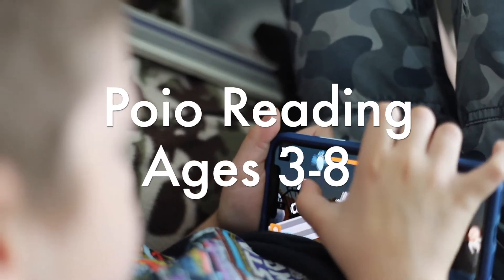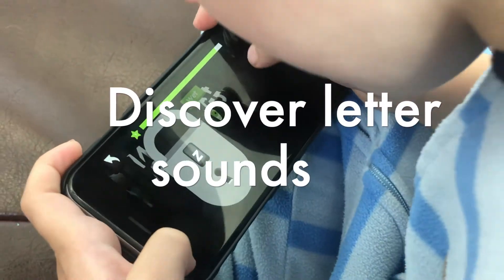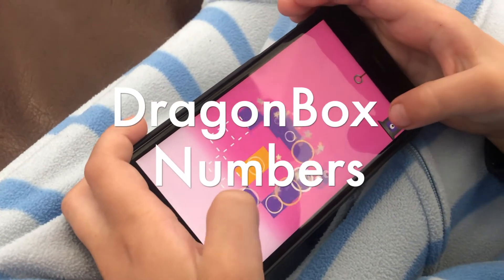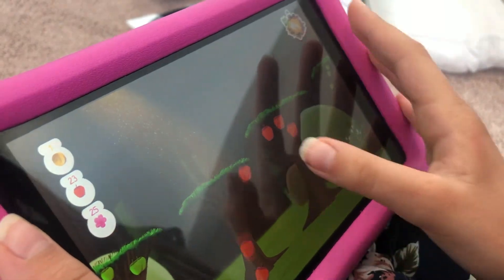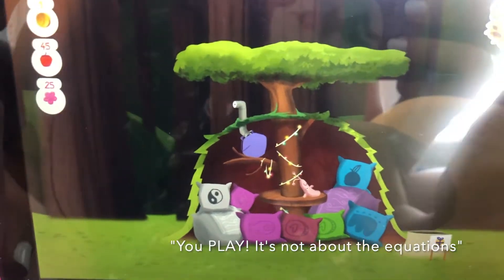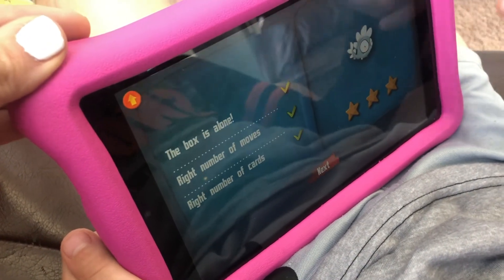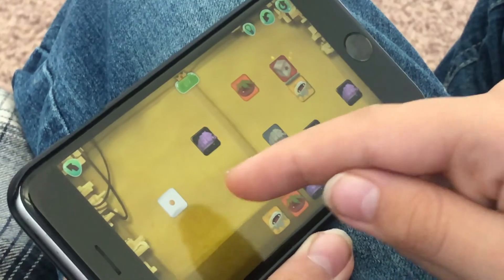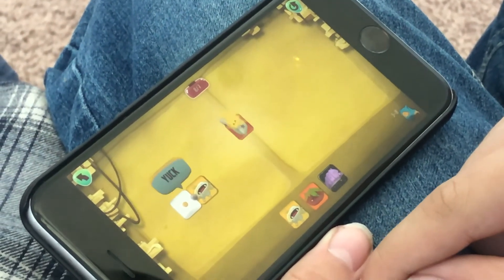Kahoot! DragonBox & Poio Educational Apps Review | MyMommyStyle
If you're wanting educational apps that you can use at home @Kahoot! is bringing you DragonBox and Poio, which are both fantastic. @DragonBox  offers four different apps of math learning DragonBox Numbers ages 4+
DragonBox Big Numbers
DragonBox Algebra 5+
DragonBox Algebra 12+
and
Poio, a learn to read adventure game for children ages 3-8. My kids loved all of them and we are breaking it down.
Check out the blog post for more!
Grab DragonBox Numbers for Free through May 2020! Grab your apps on Google Play or in the App Store!
Dragonbox Numbers: DragonBox Numbers will teach your child what numbers are, how they work, and what you can do with them. The game makes it easy and fun for your child to gain an intuitive understanding of numbers. It's a great introduction to the wonderful world of math. My three year old was able to pick up on the basics of this game really quickly and laughs as he watches the Nooms eating each other to make bigger numbers.
Dragonbox Big Numbers: Build on the your math basics with the Nooms! A family of friendly monster numbers that you can advance with in worlds and coins.  As you progress through the game you gather apples to give to your Nooms. This allows you to build a fun fortress as you learn about math!
DragonBox Algebra 5+: "DragonBox Algebra 5+ Is perfect for giving young children a head start in mathematics and algebra. Children as young as five can easily begin to grasp the basic processes involved in solving linear equations without even realising that they are learning. The game is intuitive, engaging and fun, allowing anyone to learn the basics of algebra at his or her own pace."
"DragonBox uses a novel pedagogical method based on discovery and experimentation. Players learn how to solve equations in a playful and colorfull game environment where they are encouraged to experiment and be creative. By manipulating cards and trying to isolate the DragonBox on one side of the game board, the player gradually learns the operations required to isolate X on one side of an equation."